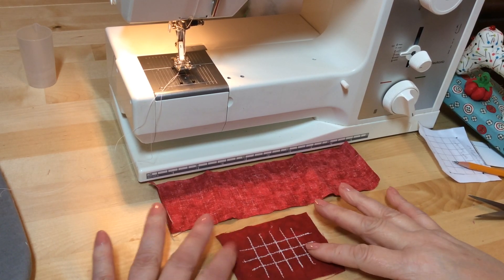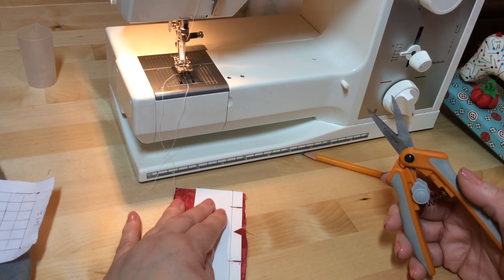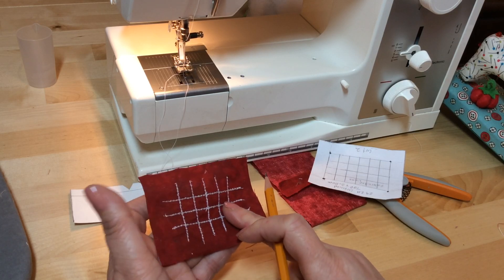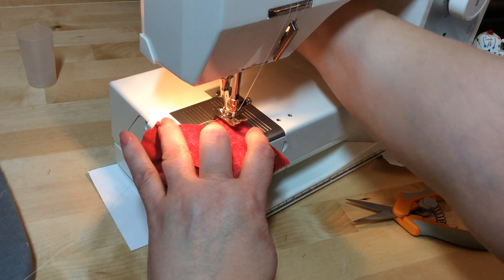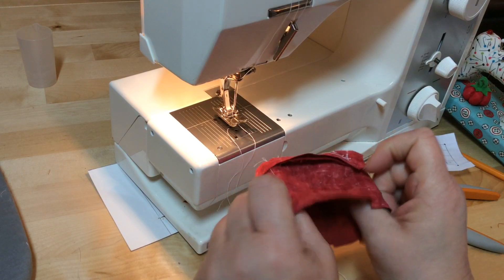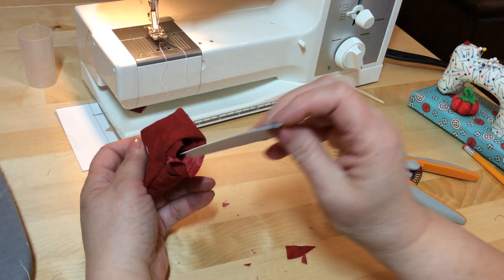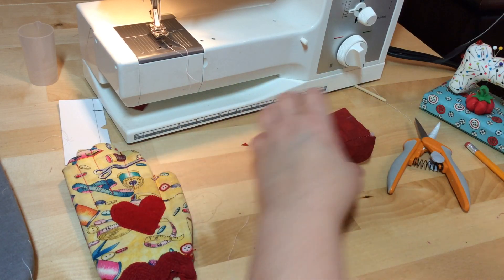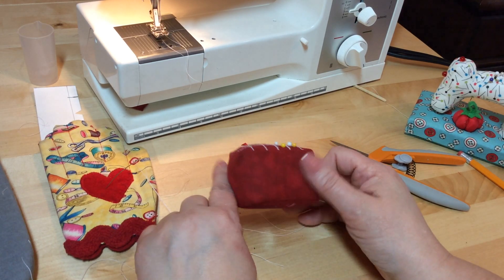24-pin Cushion Finish Up